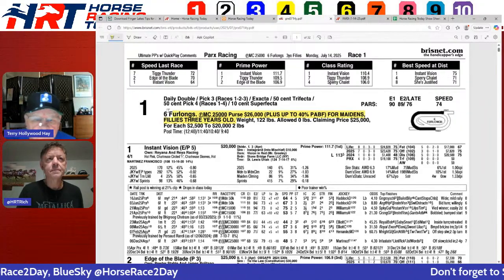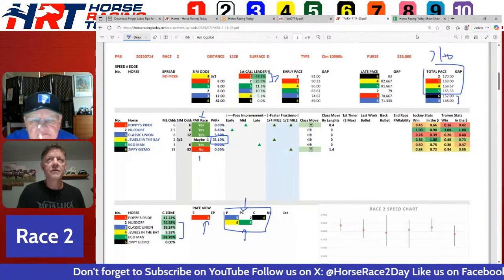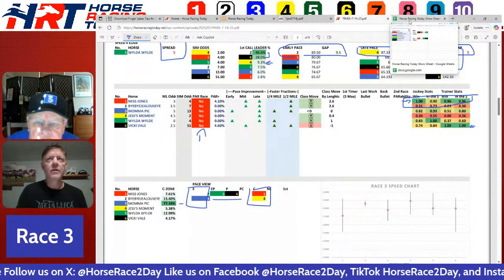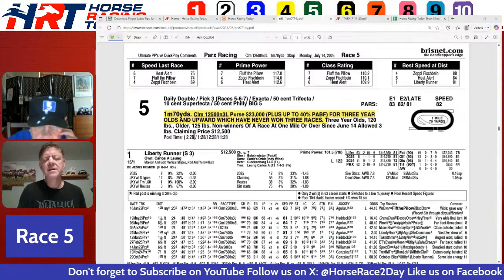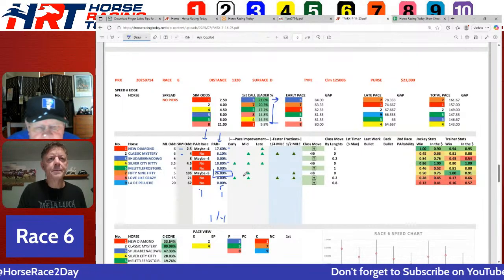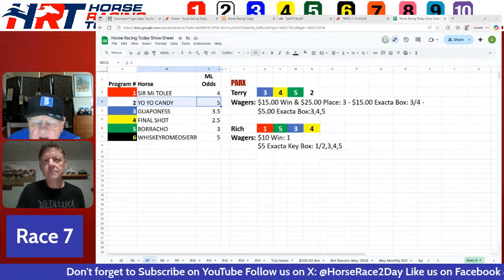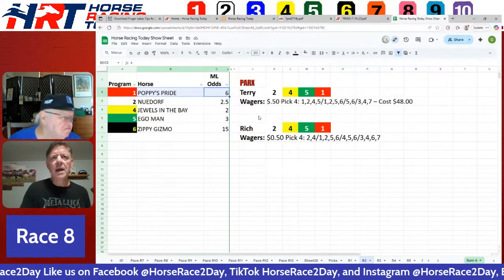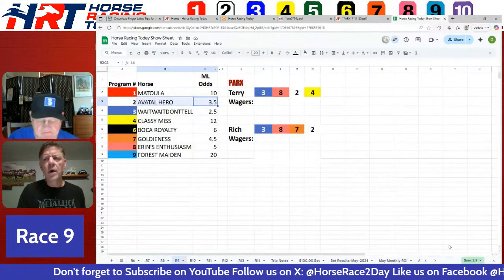Parx Racing Picks – Money Monday 9-Race Card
It’s Monday at Parx with a challenging 9-race card, and Rich & Terry are delivering tough analysis backed by Smart Sheets, pace data, and years of track-savvy insights. Expect a sharp mix of form picks, pace plays, and sleeper horses primed for impact.

We’re cutting through the noise—no hype, just informed picks.

💡 Like what you see? Every tip helps—visit the Tip Jar and keep the free content flowing!

Race Video Times
Race 1 1:38
Race 2 5:45
Race 3 11:38
Race 4 15:49
Race 5 20:26
Race 6 25:11
Race 7 29:43
Race 8 34:30
Race 9 40:37